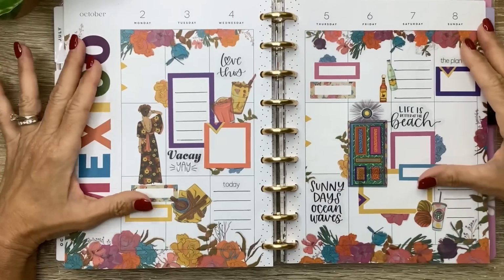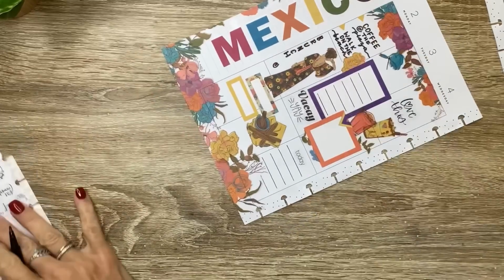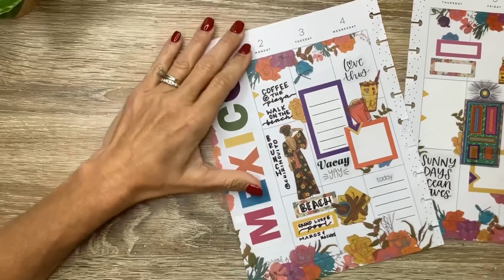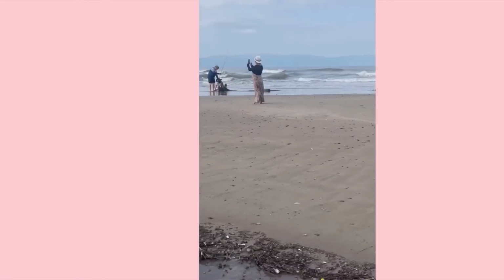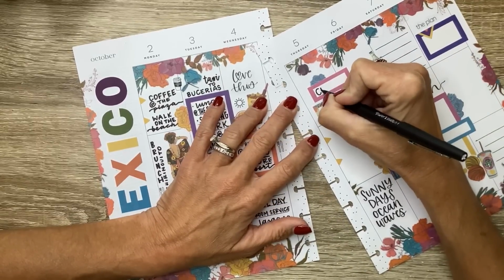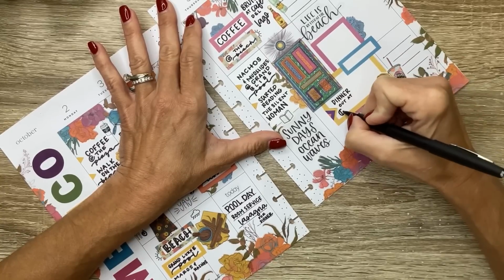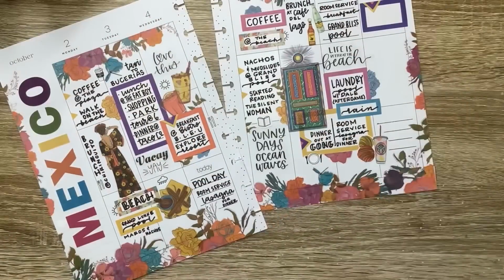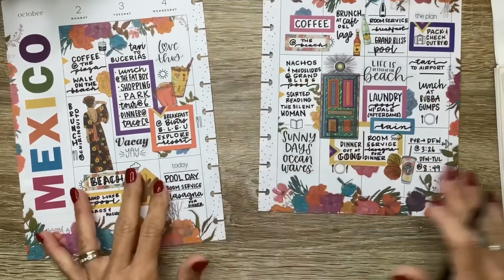PLAN WITH ME | VACAY WEEK AFTER THE PEN | THE HAPPY PLANNER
UNDU ADHESIVE REMOVER: